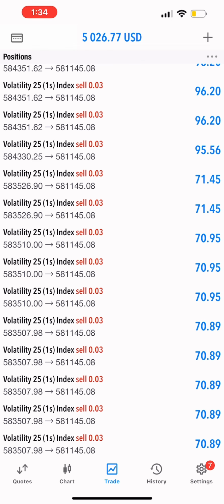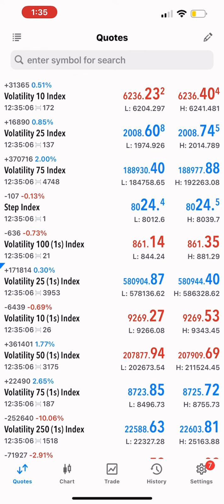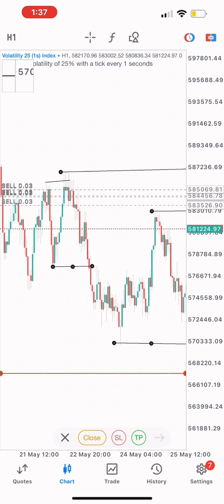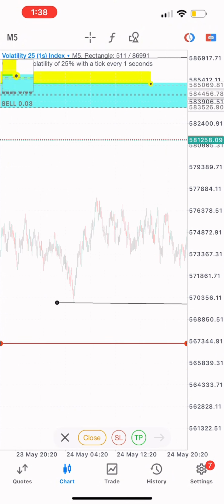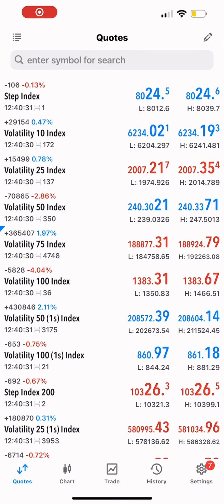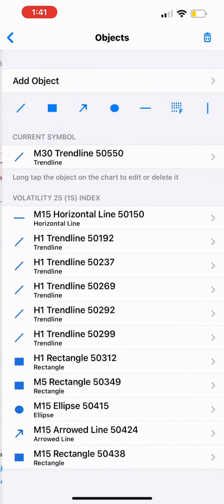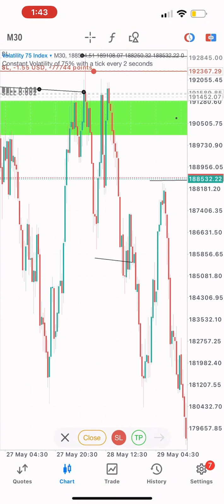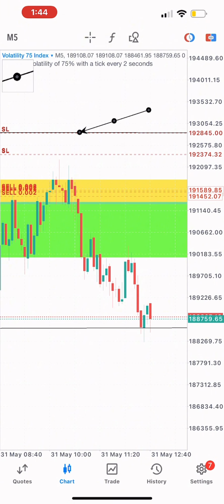TRY This Trading Strategy TODAY/ Grow Your VIX 75 ACCOUNT🔥🔥🔥🎯